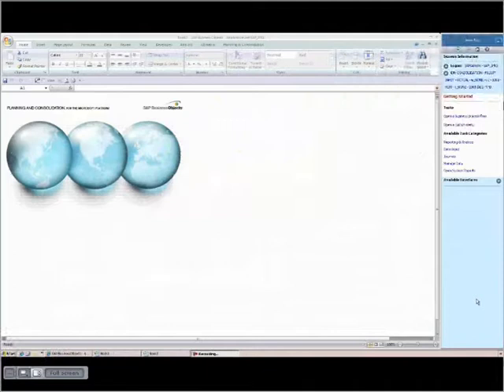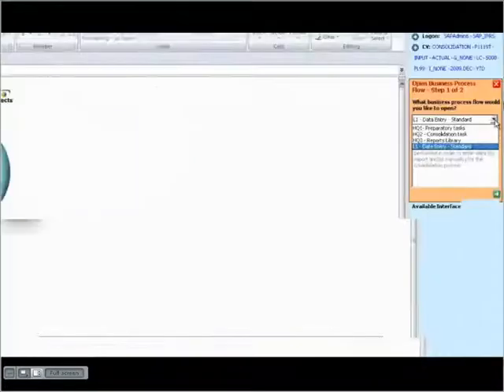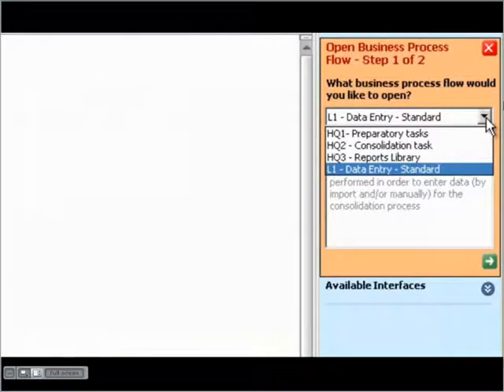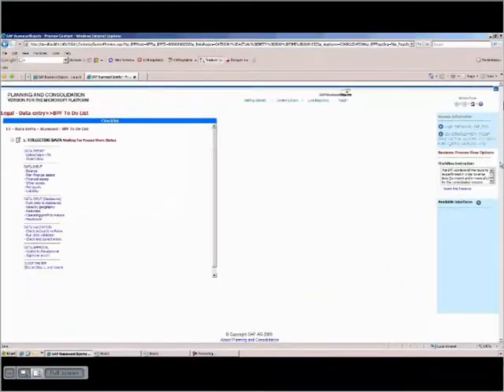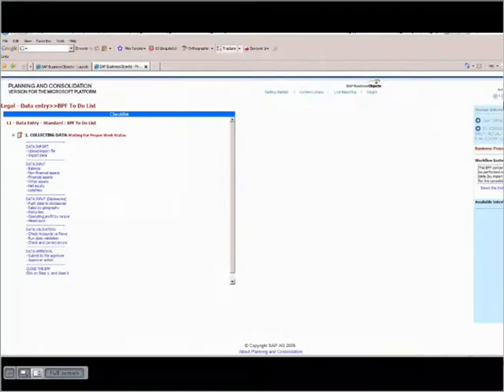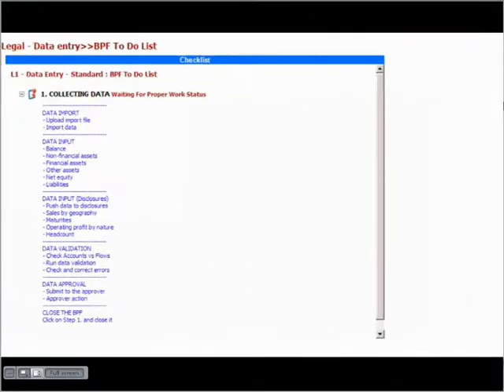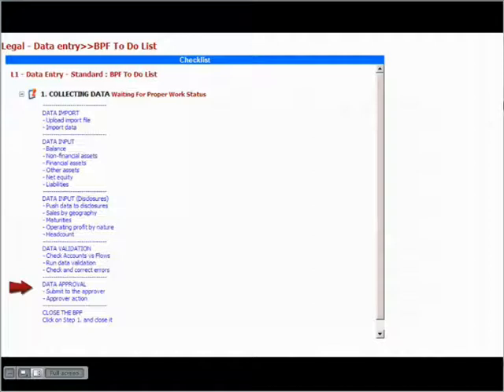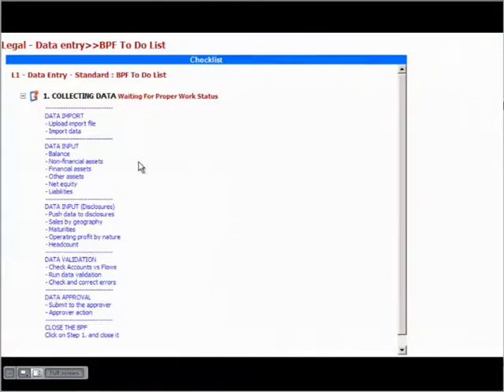Part I - Entering data with the starter kit for IFRS on BPC 7.5 MS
SAP® BusinessObjects™ Planning and Consolidation, version for Microsoft, starter kit for IFRS